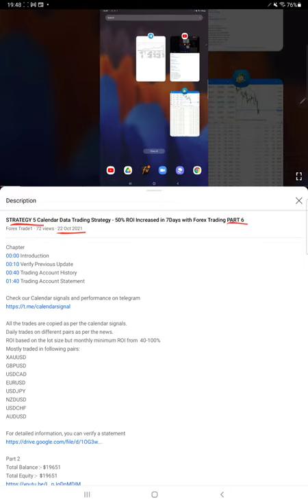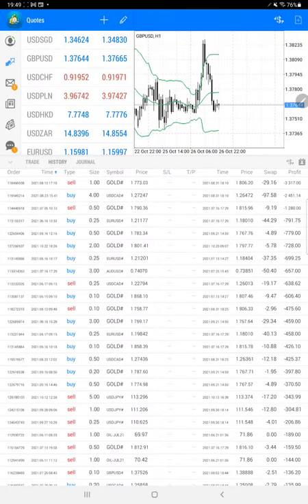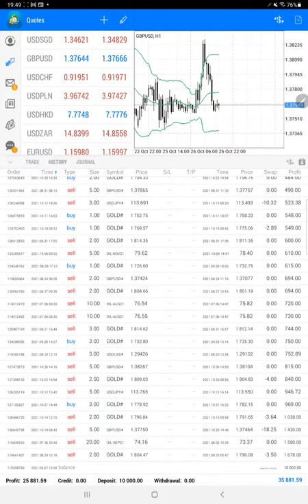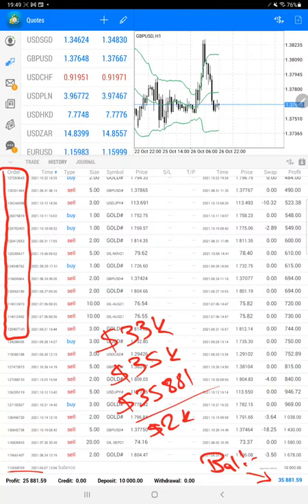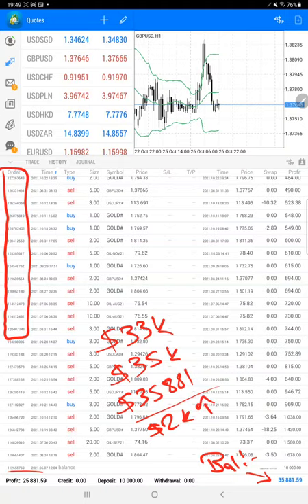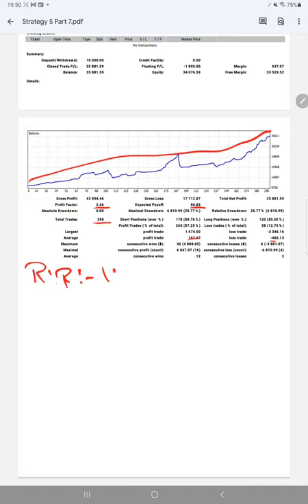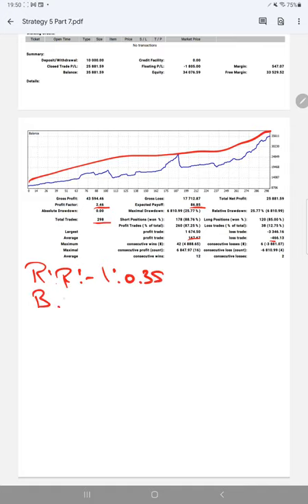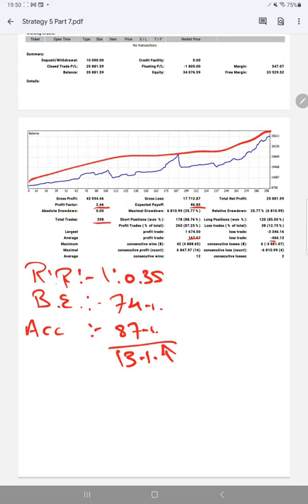STRATEGY 5 Calendar Data Trading Strategy - 20% ROI Increased in 4Days with Forex Trading PART 7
Chapter
00:00 Introduction
00:10 Verify Previous Update
00:40 Trading Account History
01:40 Trading Account Statement

Mostly traded in following pairs:
XAUUSD
GBPUSD
USDCAD
EURUSD
USDJPY
NZDUSD
USDCHF
AUDUSD